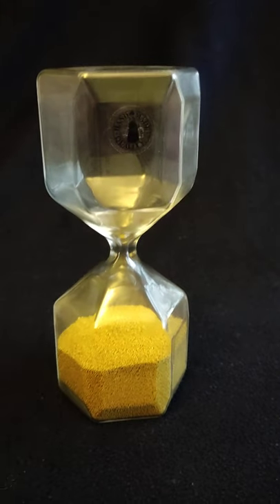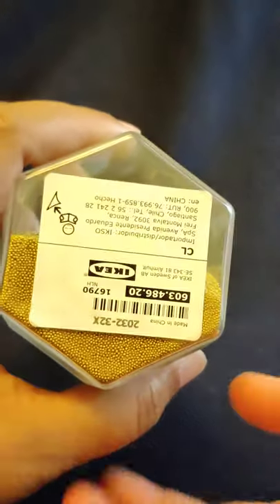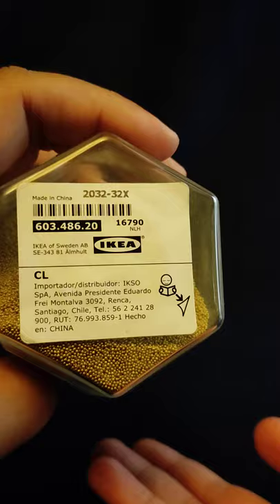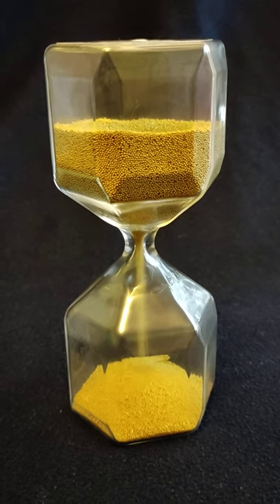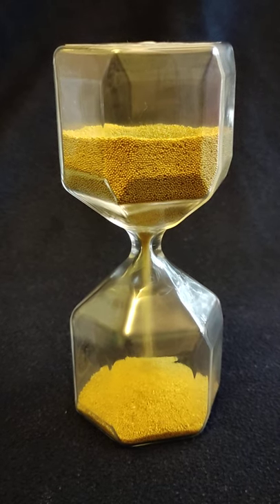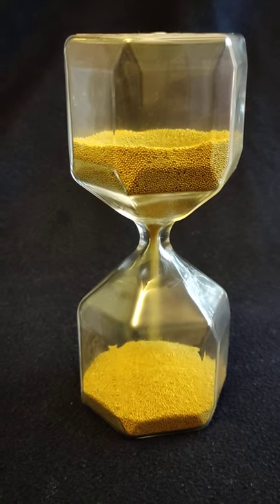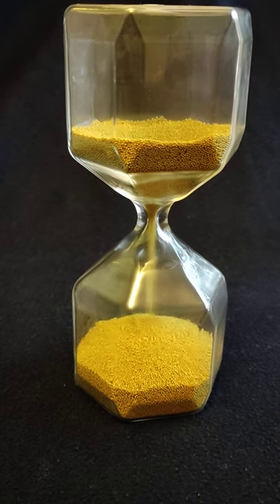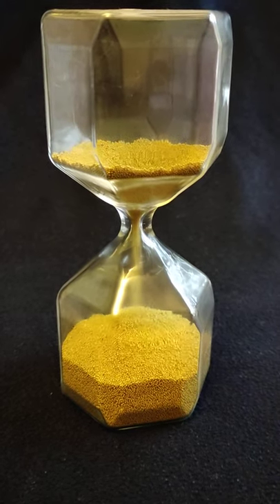IKEA Hourglass charismatic⌛Gold Pearl Sand/Tillsyn/Dust timer Crystal Hexagonal Cylinder Urdu/Hindi